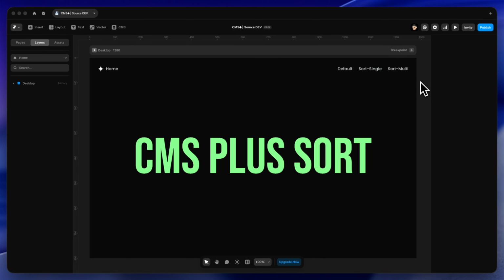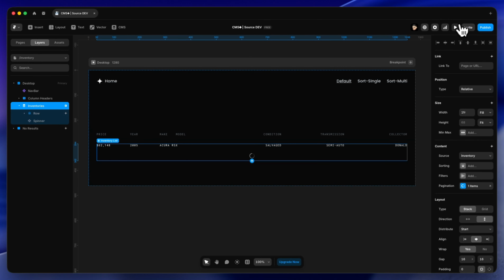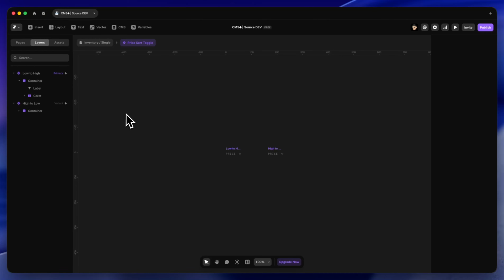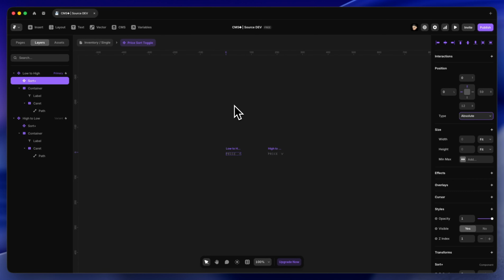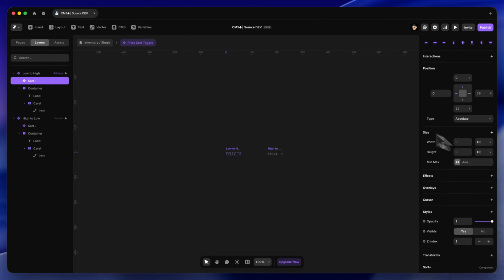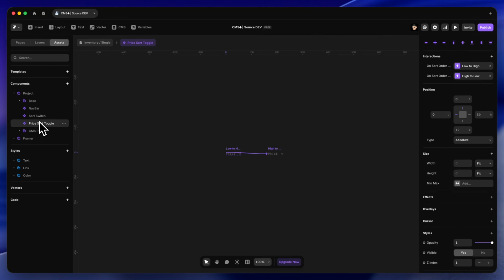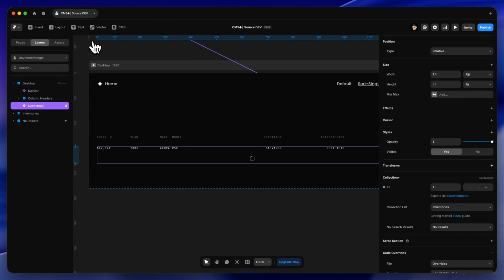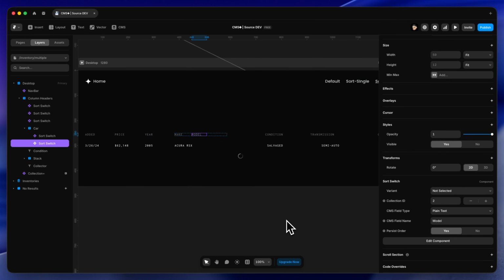CMS Plus Dynamic Sorting with Framer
_CMS Plus:_

Discount for 3 Months Free Off Annual Plan__ partner25proyearly

# CMS Plus Sort+ provides on-demand sorting. Modular and purely functional to be used with any of your components.

A custom sorting component in Framer is a mess of variants and interactions. CMS Plus handles this part for you, simplifying the design process, and saving you time.

Timestamps:
00:00 Start
01:03 The Problem with Framer-only Sorting
02:00 Multi-sort Example using CMS Plus Sort+
02:30 Setup
03:06 Start With Your Component
03:45 Insert Sort+ Into Your Component
04:20 Configure Sort+
06:20 Example Using Single Sort Option
07:08 Example 2 - Extended, Reusable Sorting Component with Sort+
08:18 Reusing Sorting Component